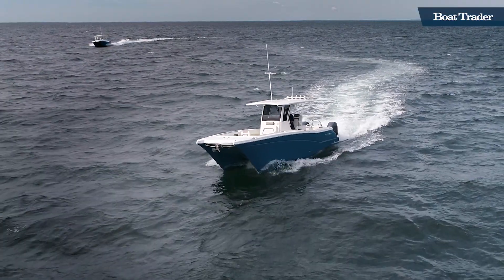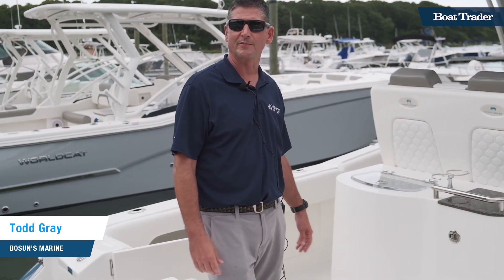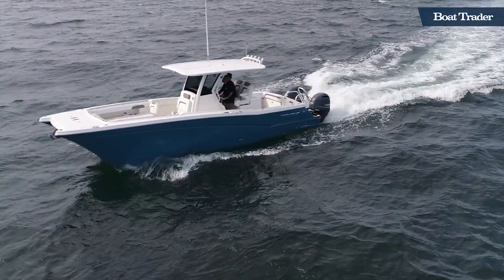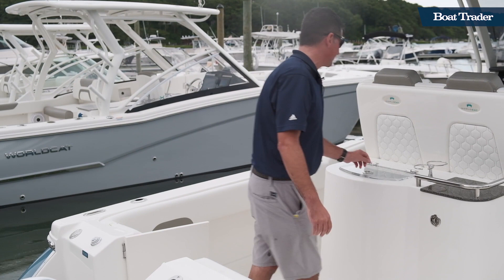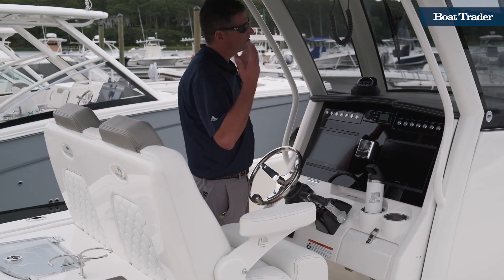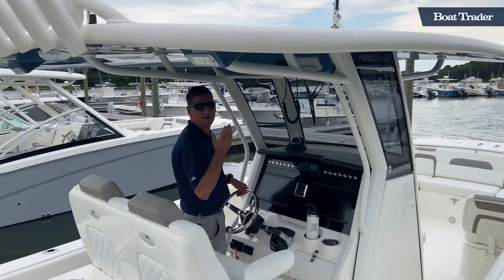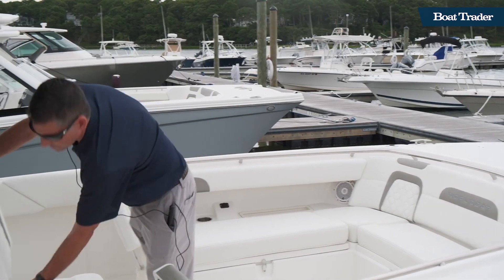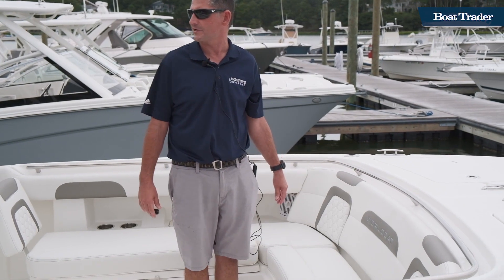World Cat 280CC-X Sea Trial Video Review Walkthrough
Join Ryan McVinney from Boat Trader and Todd Gray from Bosun's Marine in Mashpee MA for a sea trial and virtual tour aboard a 2021 World Cat 280CC-X center console powered catamaran. See the boat in action out on the water as she cruises off the coast of Cape Cod. This vessel offers the stable, seaworthy ride expected of a power cat, providing a safe, smooth ride in choppy conditions. Designed with CAD technology, the 280CC-X hull is a performance fishing boat that is also a family-friendly boat. Ideal for great days cruising inshore or offshore, this boat is perfect for fishing, snorkeling, diving, exploring, entertaining and day picnicking.